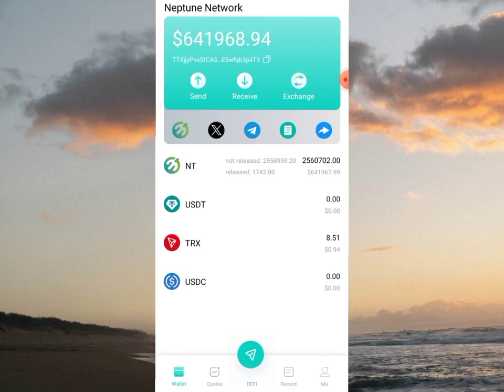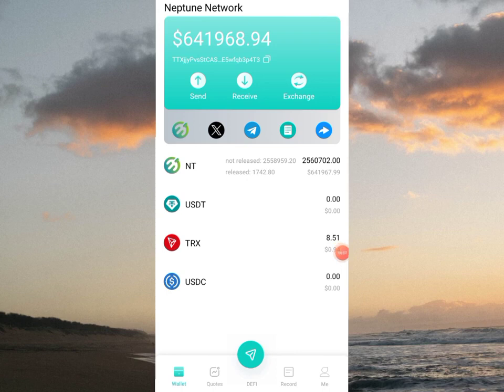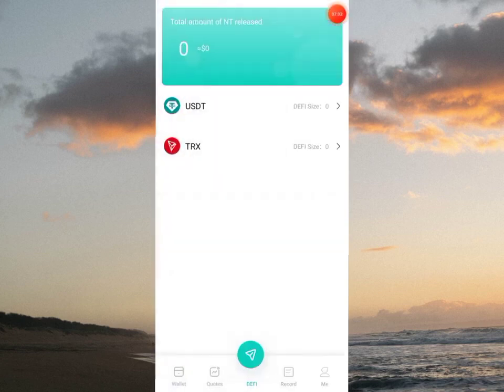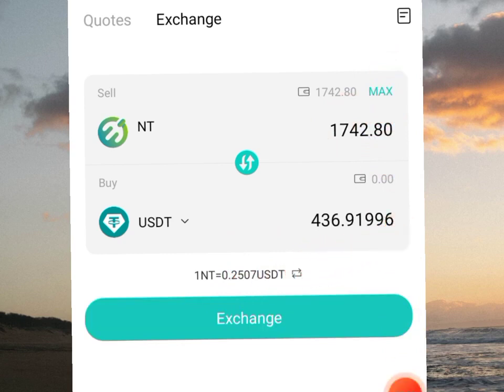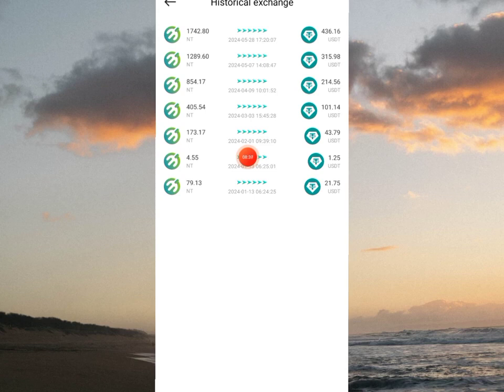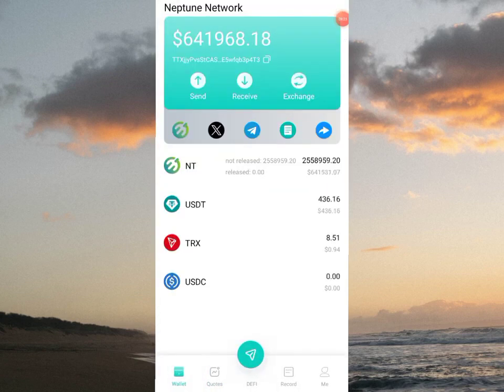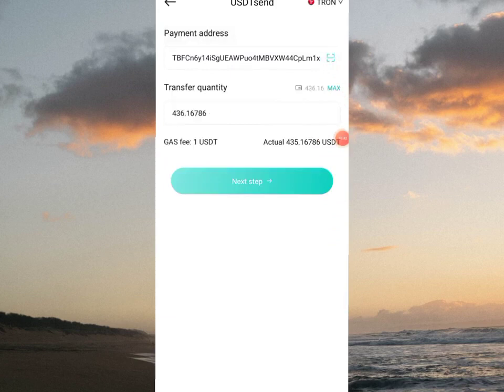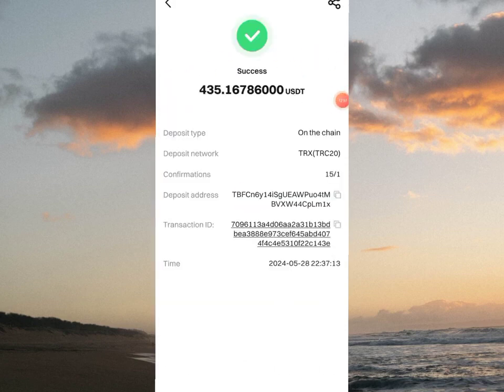A new legit airdrop wallet + live withdrawal & instant payment proof without investment.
Must bind invite code to get the 500 NT rewards

the Invite code: RbwCnaan